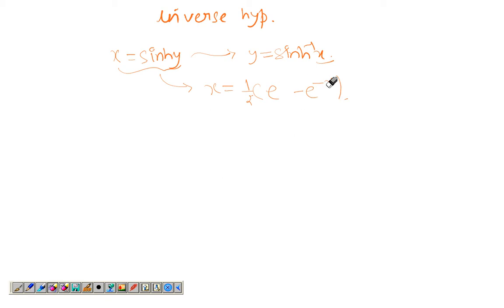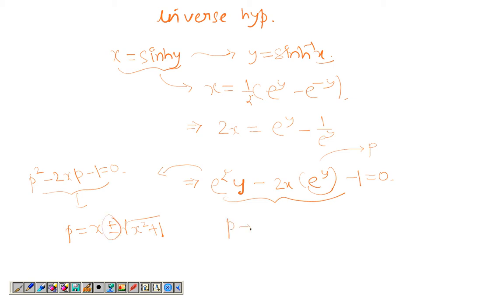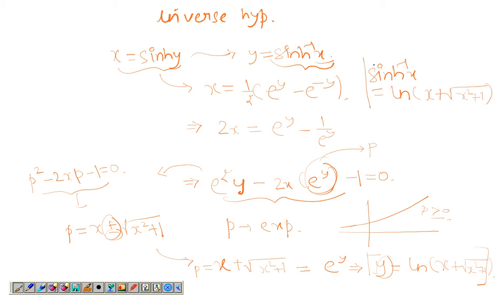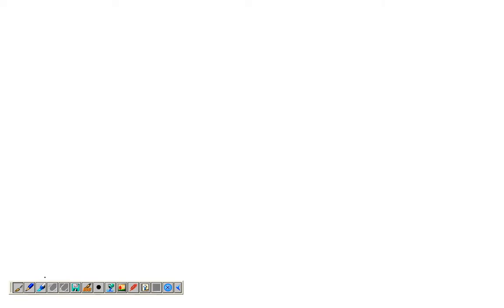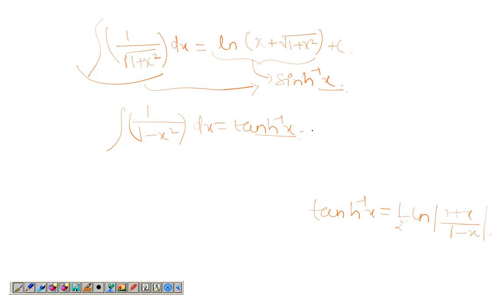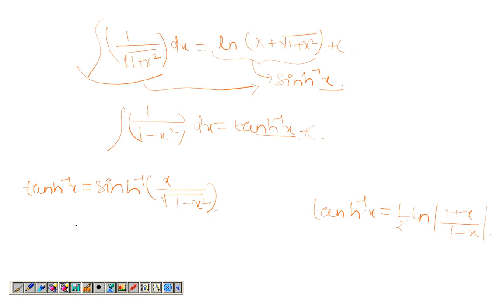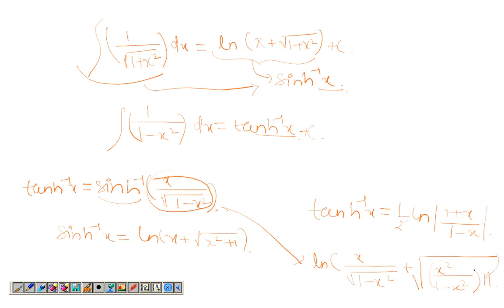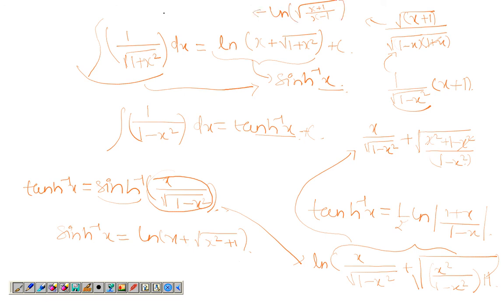Inverse Hyperbolic Functions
An introduction to inverse hyperbolic functions.